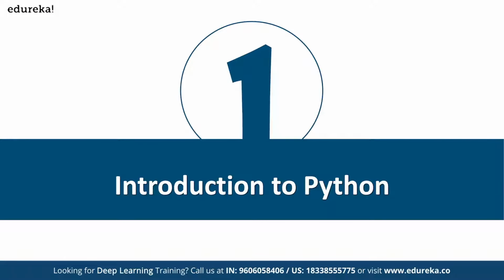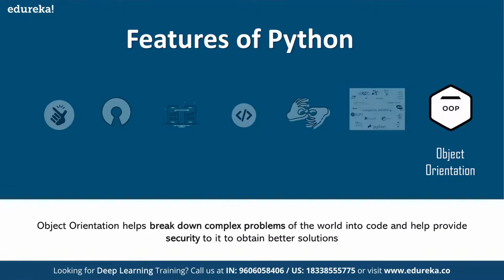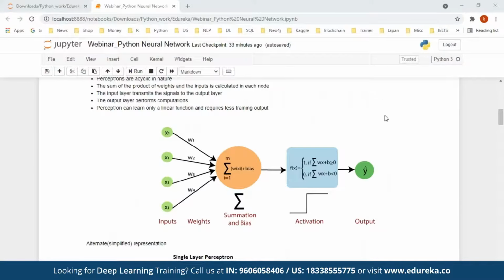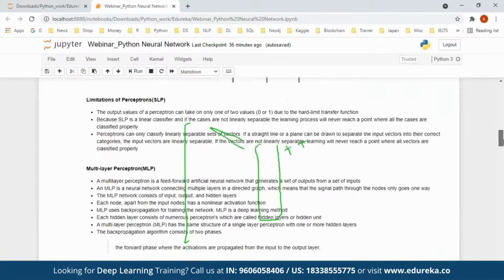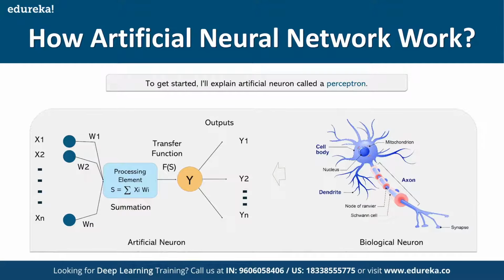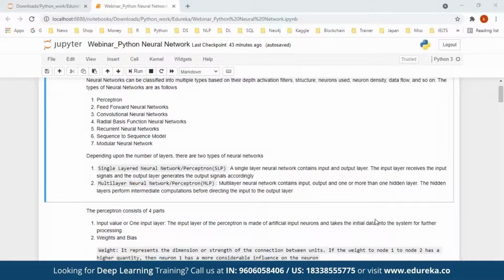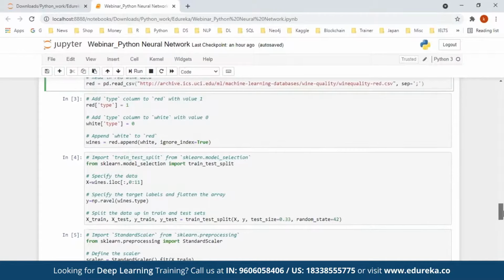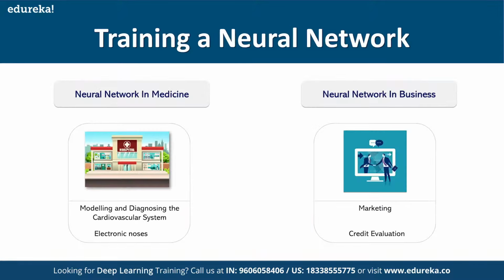Neural Networks in Python | How to make a Neural Network in Python | Edureka | DL Live - 1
This Edureka video is a part of the Python Tutorial series which will give you a detailed explanation of how neural networks work in Python. Modeled in accordance with the human brain, a Neural Network was built to mimic the functionality of a human brain. The human brain is a neural network made up of multiple neurons, similarly, an Artificial Neural Network (ANN) is made up of multiple perceptions.
Topics covered:
00:00:00 Introduction
00:00:24 Agenda
00:03:05 Introduction to Python
00:04:56 Why Neural Networks?
00:09:45 Motivation behind Neural Networks
00:12:50 What are Neural Networks?
00:14:11 Single Layer Perceptron
00:14:14 Multi Layer Perceptron
00:25:17 Application of Neural Network

Edureka's Machine Learning Master's Program

About the Machine Learning Master's Program

Machine Learning Engineer Masters Program has been curated after thorough research and recommendations from industry experts. It will help you master concepts of Neural Networks in depth along with other concepts like Python Programming, Artificial Intelligence, Machine learning, Deep Learning, NLP, Graphical Modelling and Reinforcement Learning along with hands-on experience of tools and systems used by the Industry experts. Edureka will be by your side throughout the learning journey - We’re Ridiculously Committed.

Edureka's Machine Learning Masters Program imparts you the necessary skills like data pre-processing, dimensional reduction, model evaluation and also exposes you to different machine learning algorithms like regression, clustering, decision trees, random forest, Naive Bayes and Q-Learning.
What will you learn in Python Machine Learning Training?

Who should go for this Machine Learning Certification Training using Python?